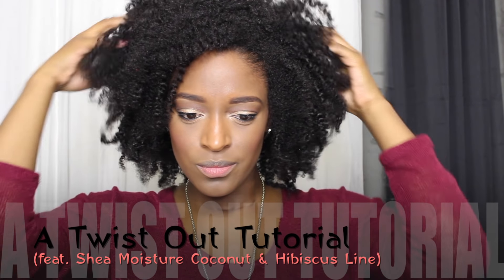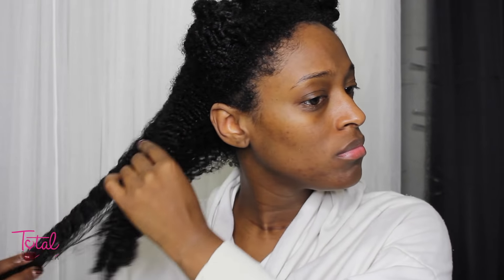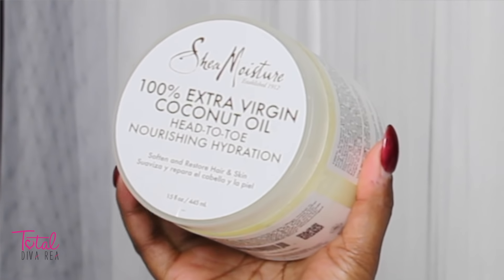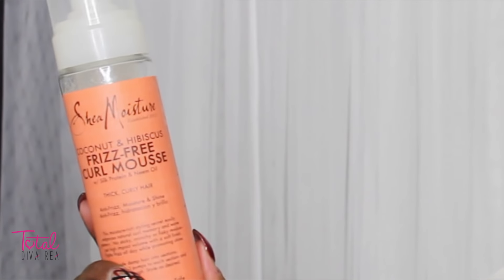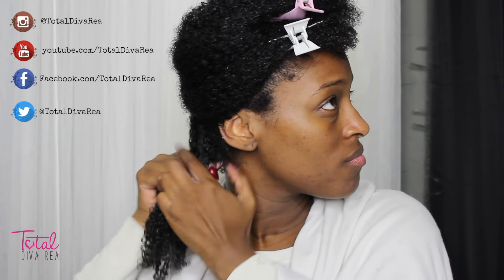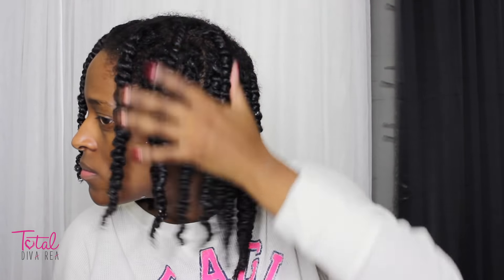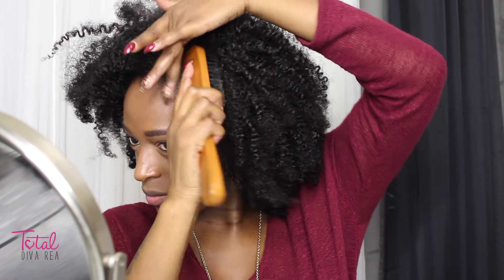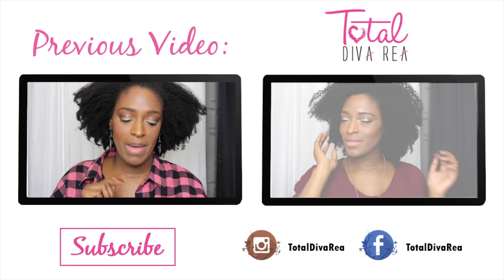Twist Out Tutorial (feat. Shea Moisture Coconut & Hibiscus Line) l TotalDivaRea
Hey Guys!! Here's my another, twist out routine! This time I used the Shea Moisture Coconut & Hibiscus Line, which is one of my favorite lines from them. I tried this method, which was inspired by Curls and Couture (She used a different line, but I used the same concept). Check out her video here to see what she used

My Mailbox!

I created this video and own all rights to this video. All products were purchased by